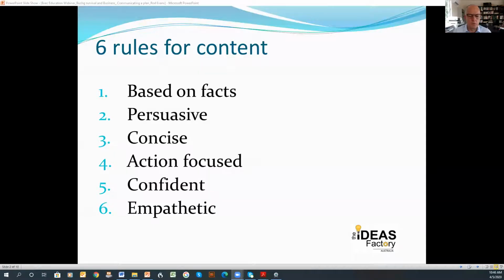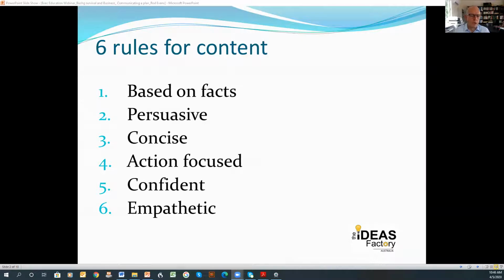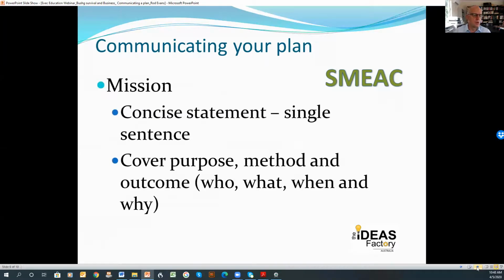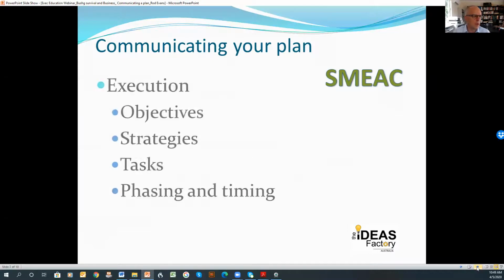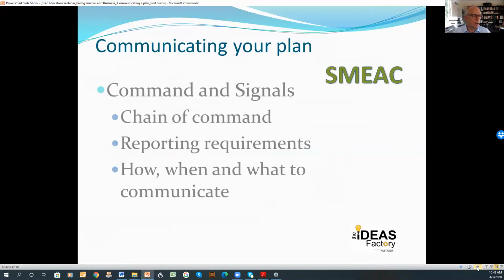Part 4 Bush survival and managing in times of crisis - Communications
Rod Evans, Sessional Academic (Curtin MBA Programs) and MBA/Executive Education Advisory Board Member.

Planning, decision making and leading can be difficult in times of stress and uncertainty such as the times we are now living through with COVID-19. This webinar takes a fresh look at how we might manage in times of uncertainty by showing the techniques used in bush survival.